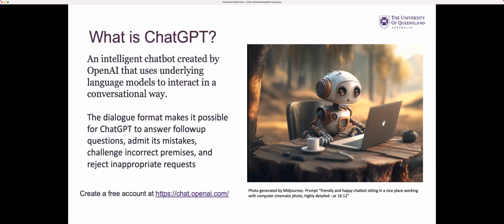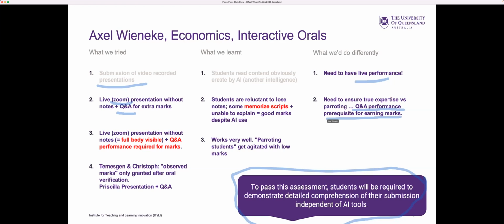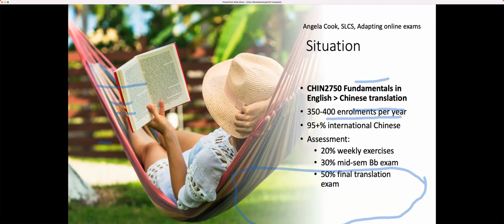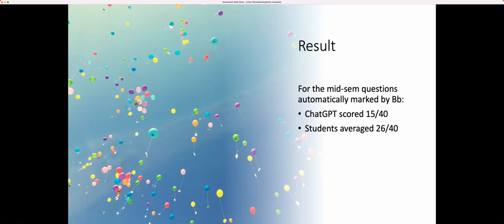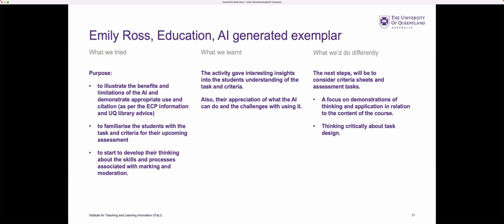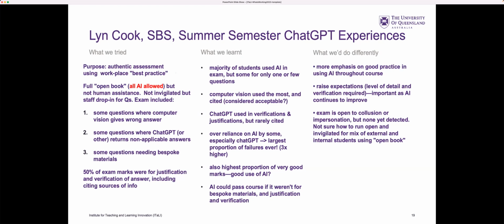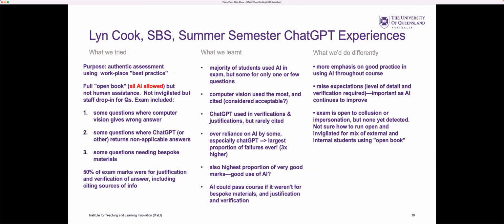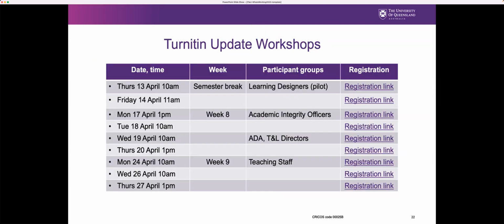What's Working? - Generative AI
The University of Queensland recognised in 2023 the challenges presented by generative AI technologies for teaching and assessment design, evaluation, and governance. It is vital students balance the ethical and effective use of AI in their daily lives while maintaining academic integrity.

In this webinar, UQ academics discuss how they are embracing opportunities and addressing complications with generative AI and how to communicate expectations to students using emerging AI platforms.

Hosted by Dr Hassan Khosravi, the session features:

- Angela Cook, School of Languages and Cultural Studies, Adapting online exams
  Axel Wieneke, School of Economics, Interactive Orals
- Emily Ross, School of Education, AI generated text as an exemplar
- Lyn Cook, School of Biological Sciences, the effects of generative AI on Summer Semester course   outcomes.